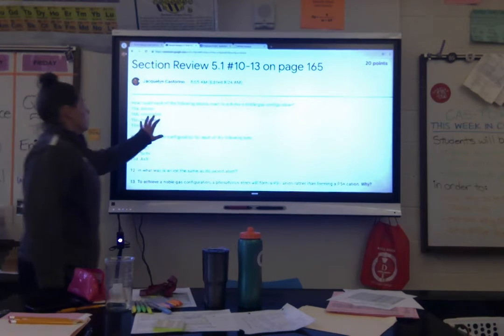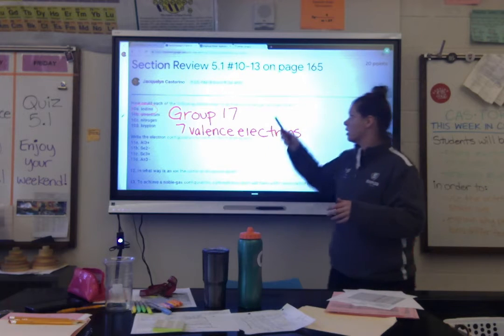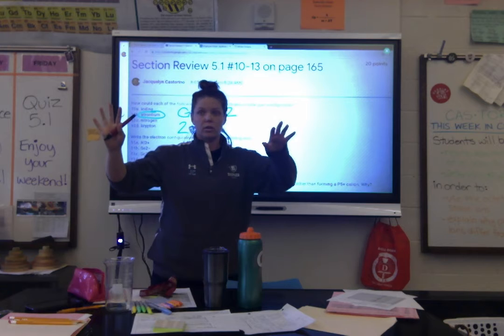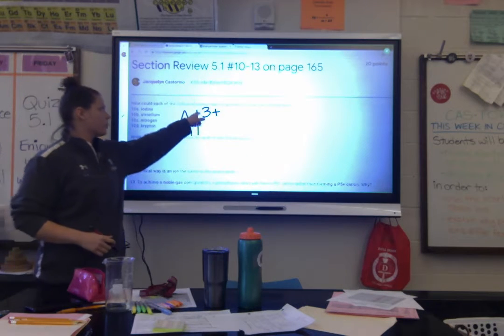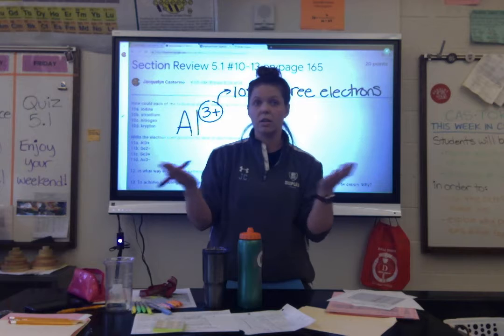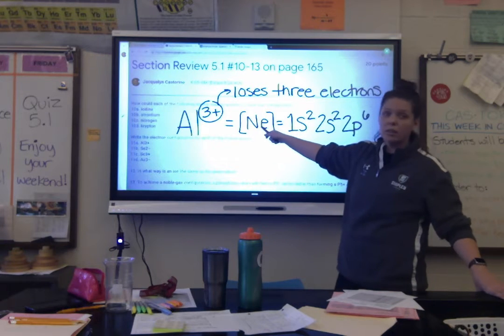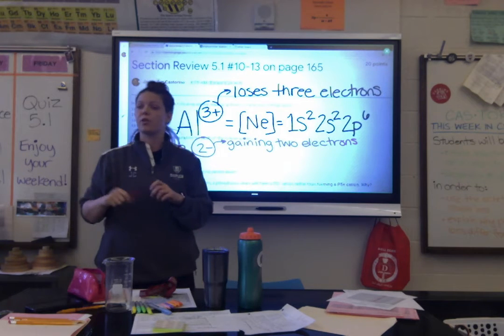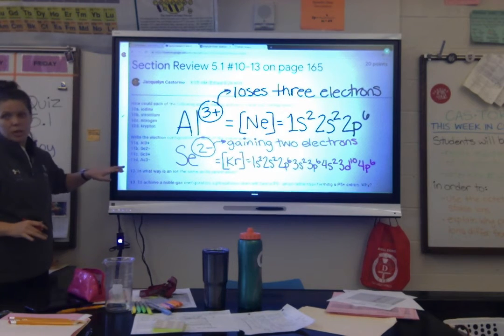Chemistry Help for Simple Ion Questions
Going through questions and answers from section review 5.1 on page 165 with 11th grade students.